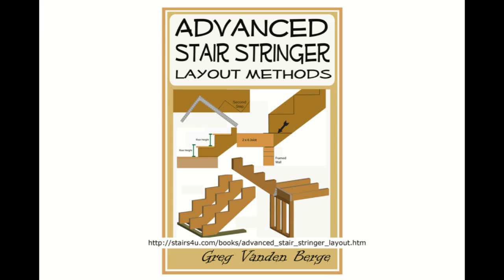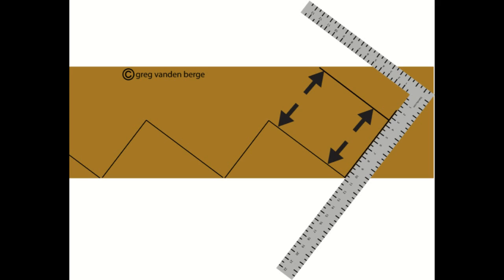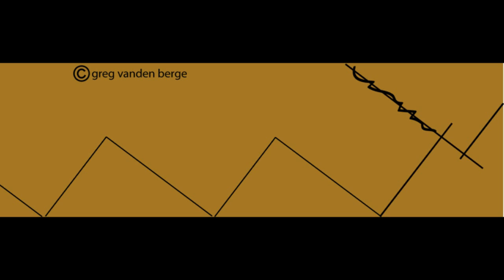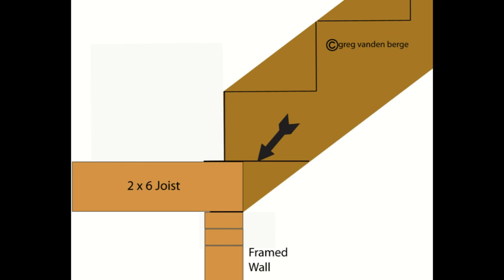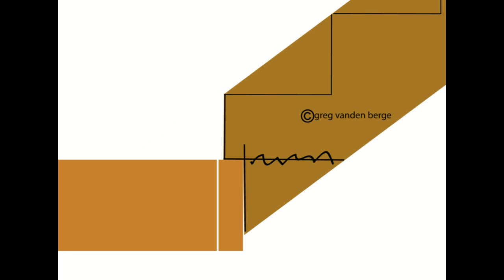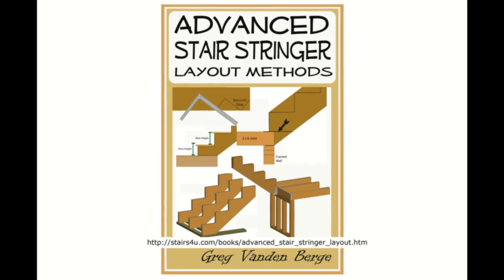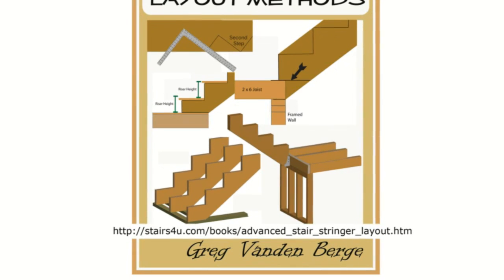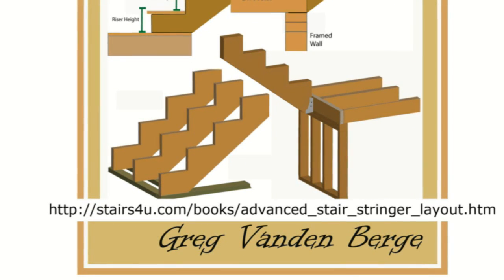Advanced Stair Stringer Layout - Construction Book Review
- Click on this link for more information about the book.

If you're interested in advancing your skills as a stair builder or someone who desperately needs to understand the fundamentals of stair stringer layout, then the advanced methods inside this book, we'll take you to the next level.

Master Stair Builder - Greg Vanden Berge will share some of the extraordinary fundamentals as well as advanced techniques, few carpenters in the world are familiar with.

This is a one-of-a-kind book and was written in a simple and easy to understand format.  There are plenty of illustrations and even my wife, who is extremely skeptical about my other books said this was one of the best books I've written so far.

This book was written for carpenters, contractors and even sophisticated do-it-yourselfers.  I don't recommend this book to anyone who doesn't understand the fundamentals of stair building.